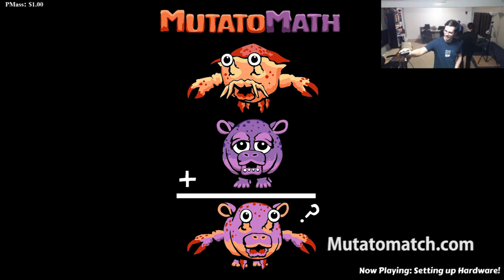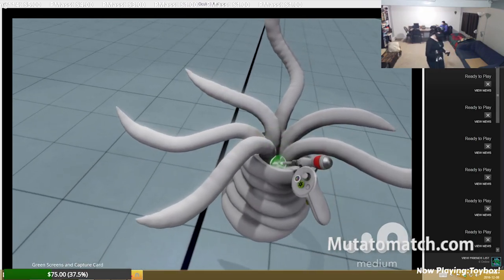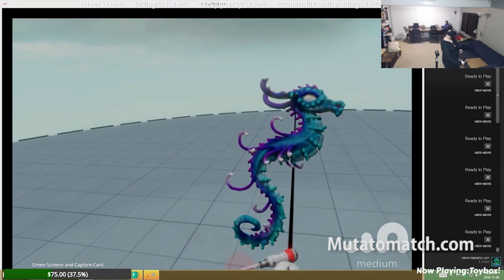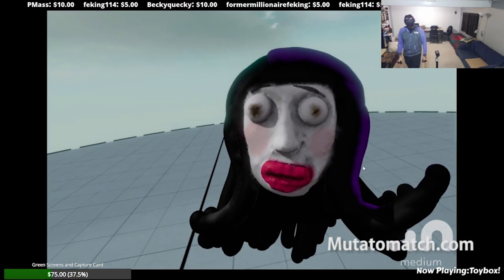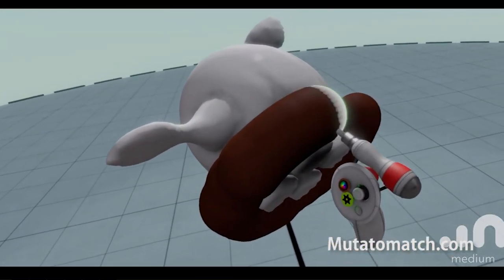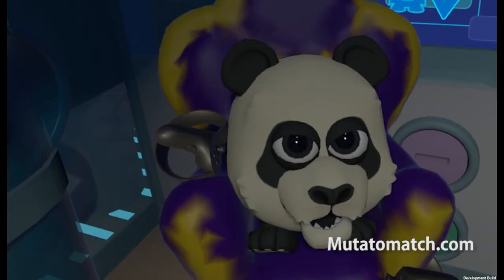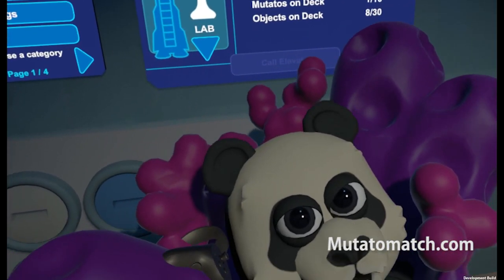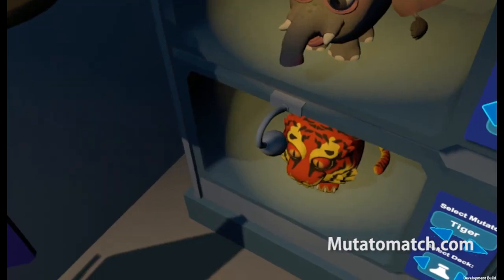Mutato Match blog 73 - HTC Vive